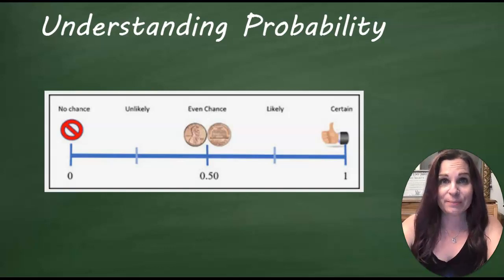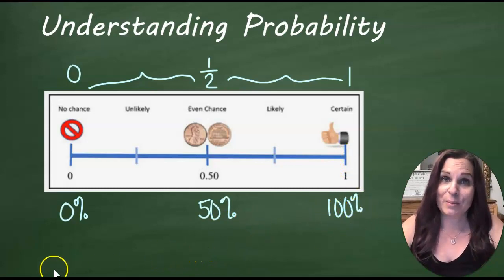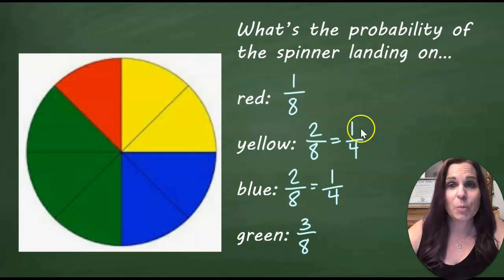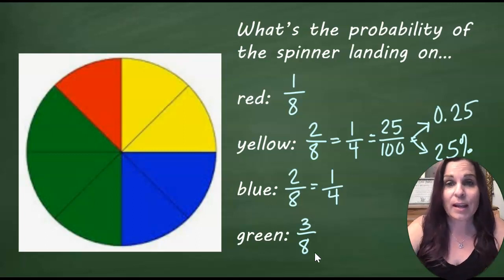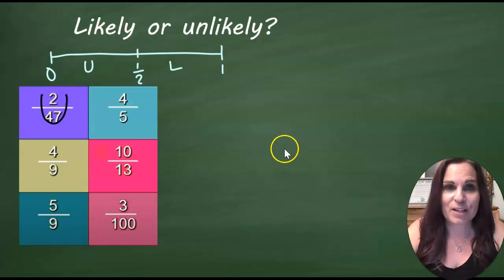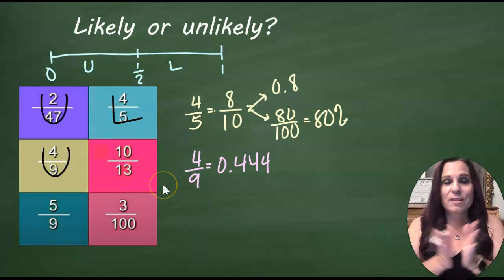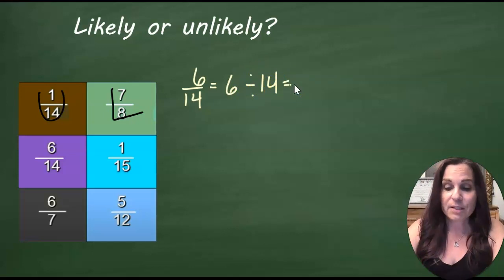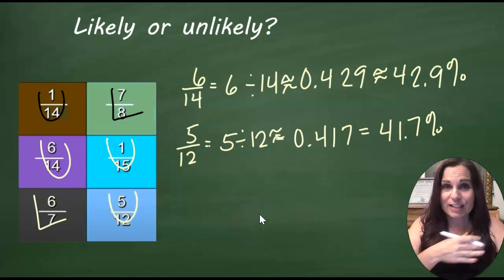Understanding Probability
How to determine if an event is unlikely or likely to occur.